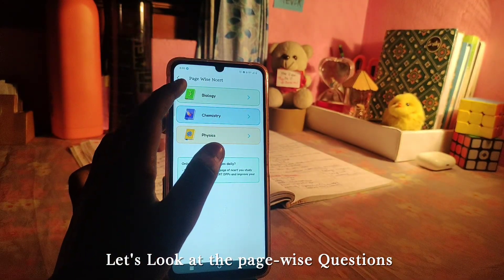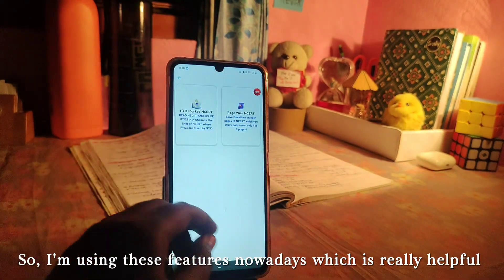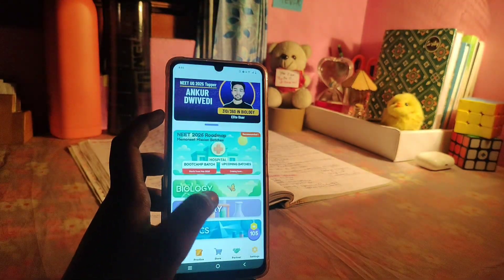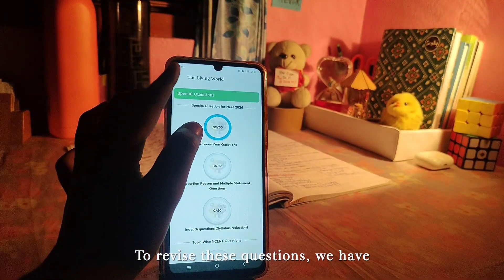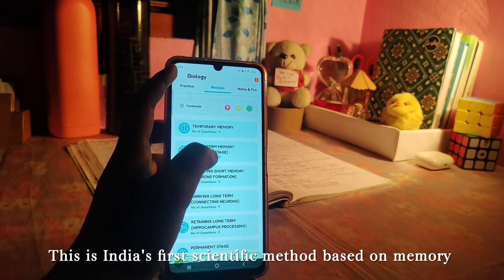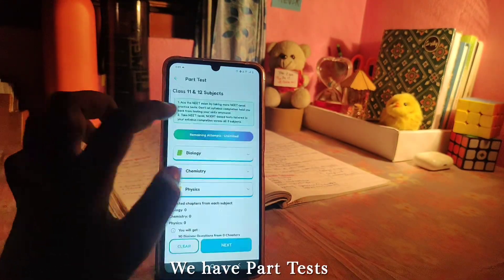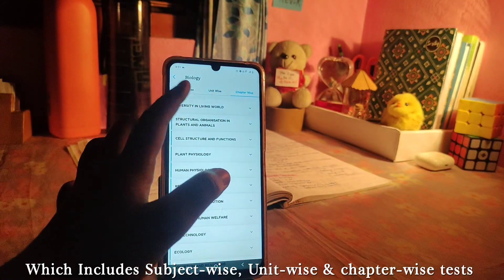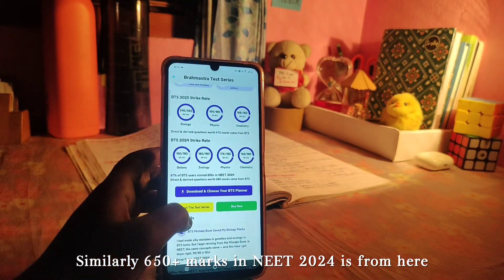How to complete a chapter perfectly for NEET | Complete Strategy & Test series 📈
How to complete a chapter for NEET, Study a chapter for complete understanding and Question solving. Revision strategy & Test Series for NEET, Self study secrets for NEET.

💭 We all face this situation — we watch lectures, study for long hours, but when it comes to answering questions, we still struggle.
So, In this video, I’m sharing my complete step-by-step strategy to study a NEET chapter — from zero to perfect completion!

This includes:
• Steps to study a chapter
• NCERT Reading Method
• Smart Note-Making
• Active Recall Practice
• Question Solving & Revision Tricks
And yes — I’ll also show how I use MemoNEET to revise topic-wise questions easily and stay consistent 💪

LINKS 🔗
📌 Try MemoNEET App (APP LINK) 🔗:

Backlogs? No idea what to study today?
😵‍💫 Forget Biology in 3 days? Physics feels scary?
😰 Tired of solving random questions that never come in NEET?

📲 MemoNeet =All solution
✅ 44,000+ NCERT-Based Questions (All Types)
✅ Make Your Own Customised Tests (Any Chapter, Any Time)
✅ India's 1st Scientific Revision Plan (Spaced + Fibonacci) — Never forget
✅ AI Mistake Book + Brahmastra Test Series
✅ Day-Wise Planner till NEET 2026 (No date-based pressure)

🎯 Covers 100% NEET syllabus — for droppers, 12th & 11th
🎁 2 Subtopic questions of each chapter are free,BTS 1 paper is free, Customised test 10 sets is free

CHAPTERS
00:00 Intro
00:36 Step 1
01:21 Step 2
03:07 Step 3
04:14 Step 4
06:08 Step 5
06:33 TEST SERIES (I'm using)
08:40 About Brahmastra test series
10:54 Other details & outro 🎀